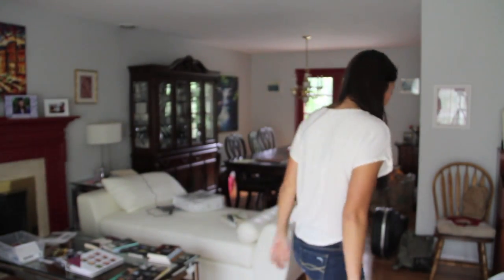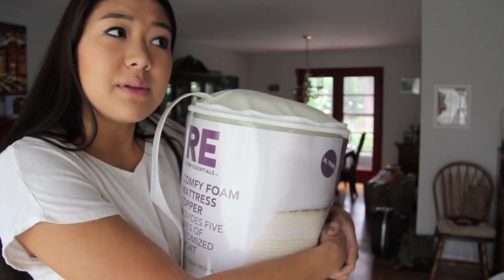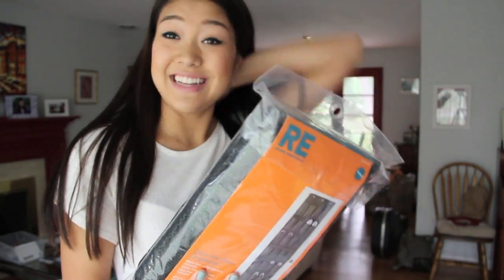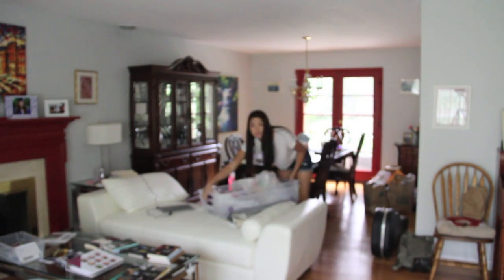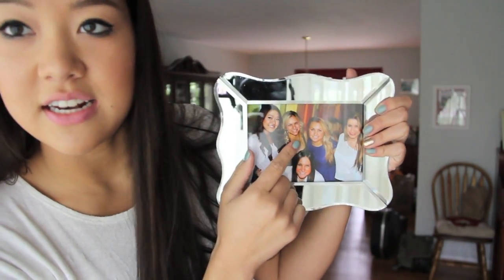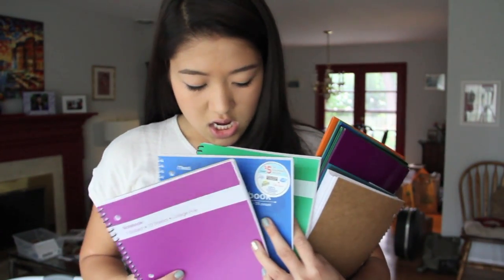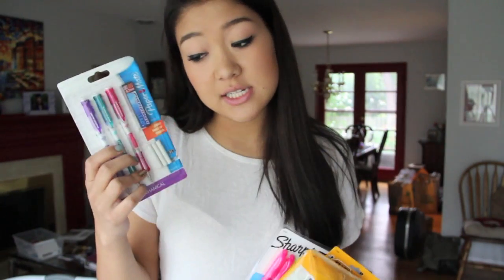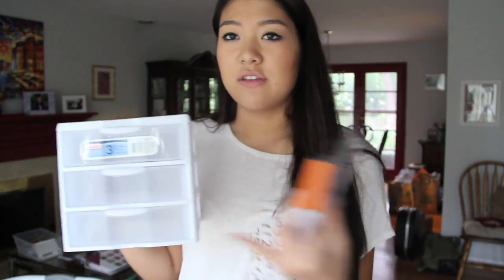Back to School: College Dorm & School Supplies Haul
☆☆☆☆☆  EXPANDY ☆☆☆☆☆☆

Comment and let me know what you think of my new 'do

Happy back to school! Whether you're going to university like me, or high school, it's always an exciting time :) Let me know what kind of videos you all would like to see. I'll be moving into university soon enough!! GET PUMPED!!! I sure am.

Check it out for lots more detail about my life, more outfit and beauty posts. and fitness!! :)